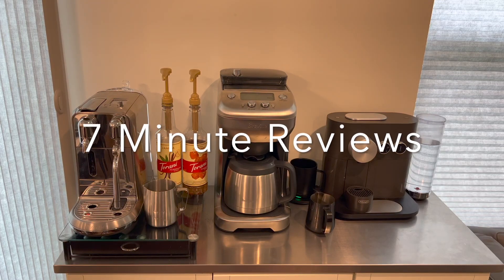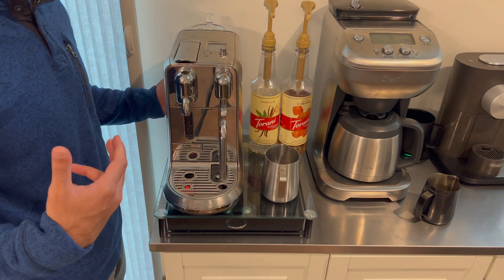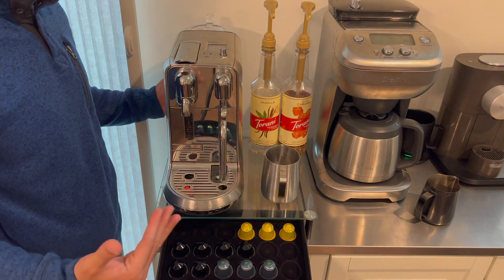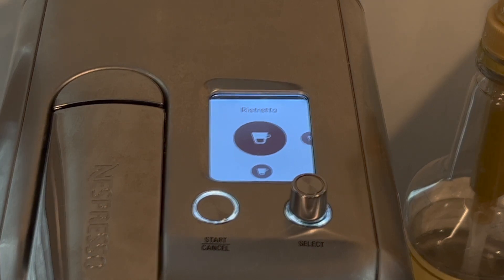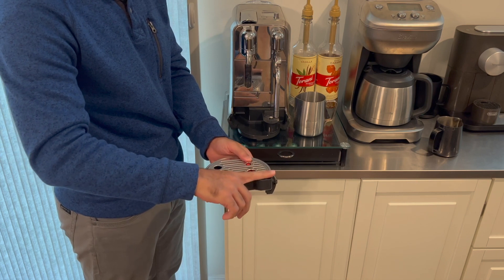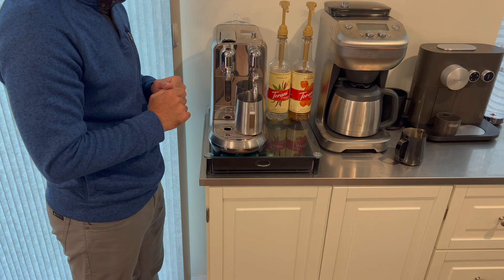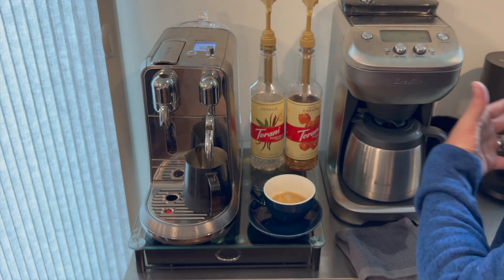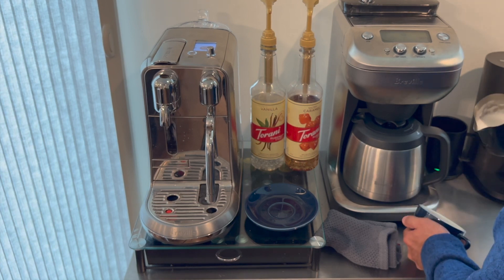Nespresso Creatista Plus - Barista Grade Nespresso In Your Home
- Our first Seven Minute Review covers our favorite coffee machine, the Nespresso Creatista Plus.
Seven Minute Reviews of tech, kitchen and home products, and day to day products to help you decide which items are worth your investment.
- Let us know what products you would like to see reviewed on the channel.